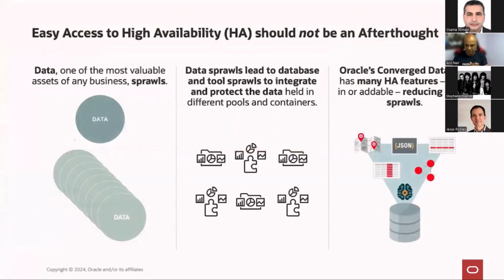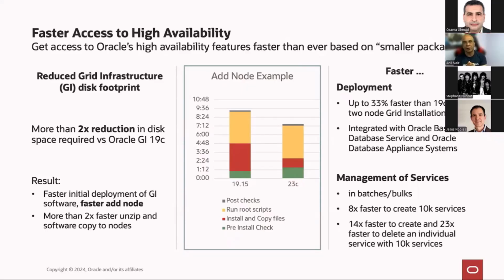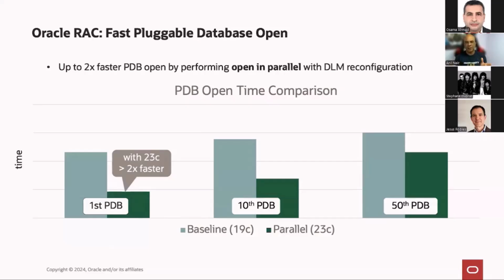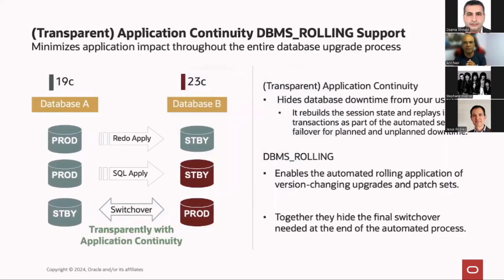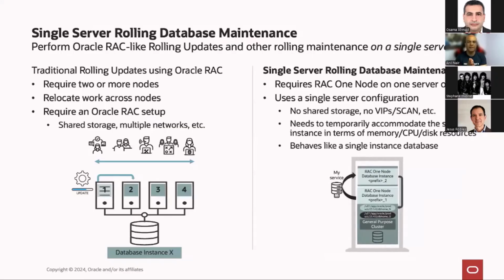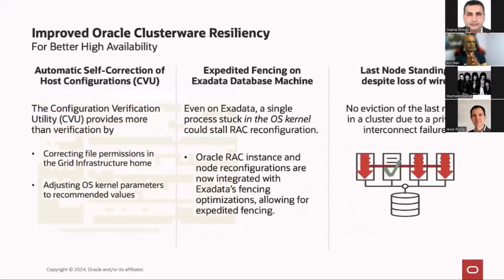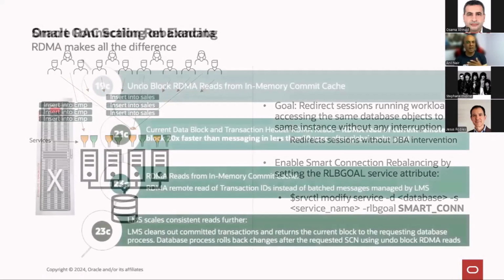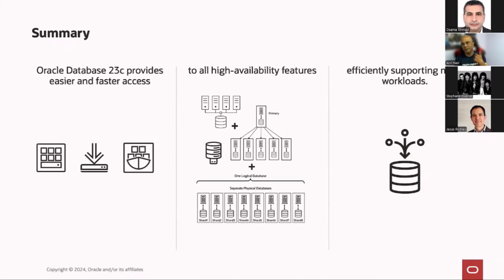Whats new in 23ai with Oracle Scalability , HA and Disaster recovery?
A 23ai based masterclass covering Oracle RAC features for Scalability, High Availability and Disaster Recovery